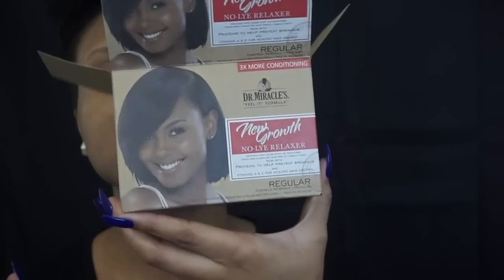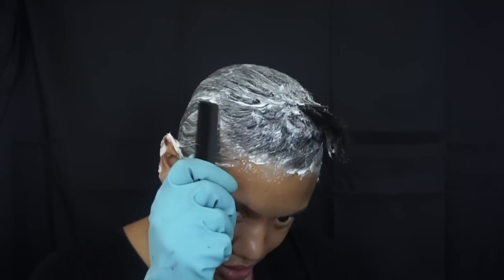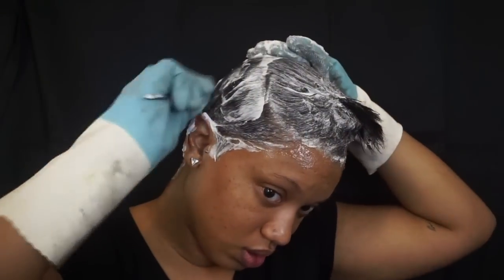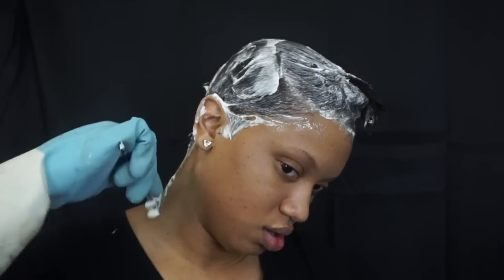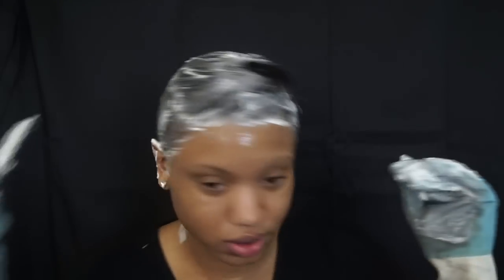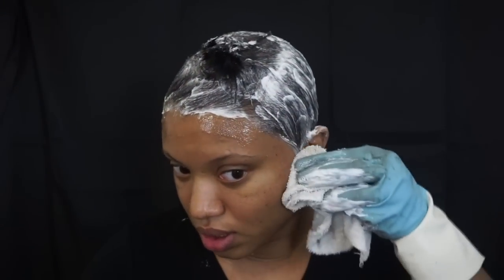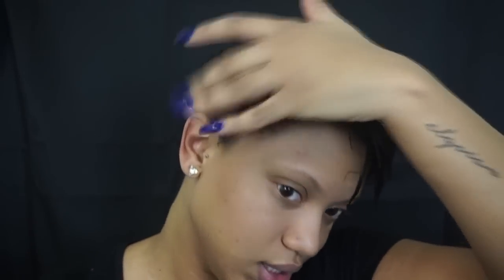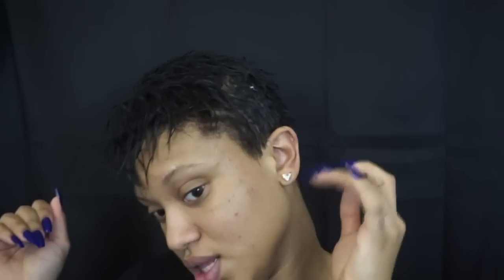HOW I REFRESH MY RELAXER ON MY SHORT CUT + MOLDING, MY ATTEMPT AT FINGERWAVES!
I just wanted to show you how I refresh my relaxer! Hope you enjoy this video, hope it was entertaining!

XO